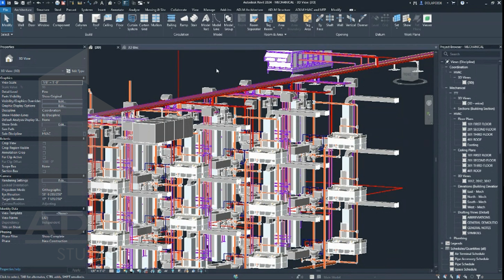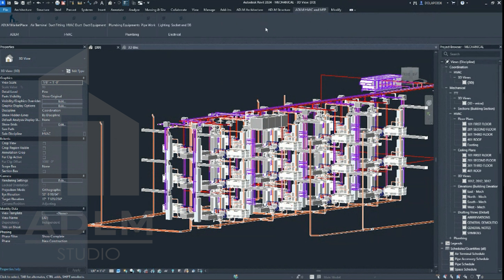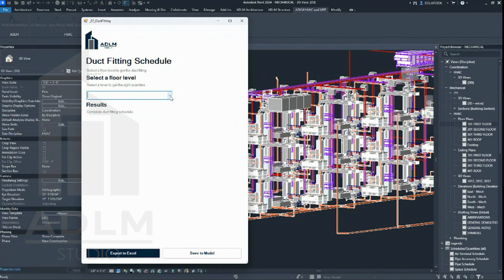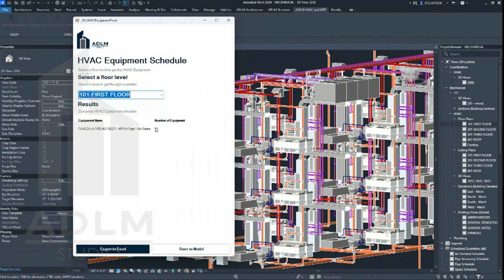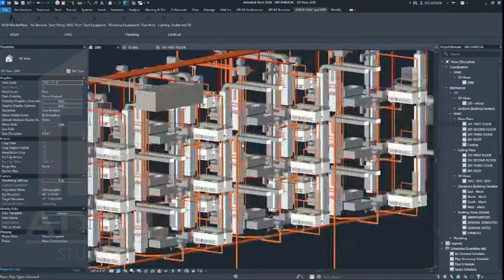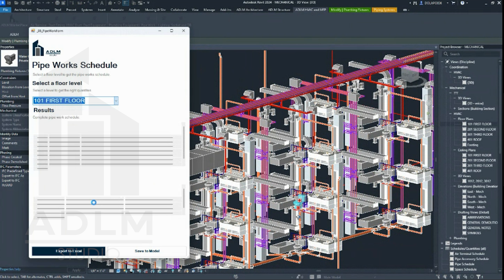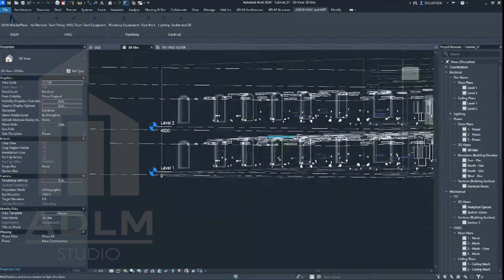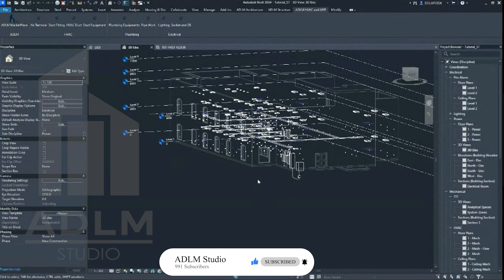How to Use The ADLM Revit Plugin for MEP and HVAC Quantity Takeoff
📏 Welcome to Our Tutorial on the ADLM Revit Plugin for MEP and HVAC Quantity Takeoff! 🚀

In this video, we take you through a comprehensive step-by-step guide on how to use the powerful ADLM Revit Plugin specifically designed for MEP (Mechanical, Electrical, and Plumbing) and HVAC (Heating, Ventilation, and Air Conditioning) quantity takeoff. Whether you are a Quantity Surveyor, MEP engineer, or construction manager, this plugin will streamline your workflows, increase accuracy, and save you time!

 🔍 What You'll Learn:
1. Overview of the ADLM Revit Plugin: Understand the key features and capabilities that make this plugin a must-have for MEP and HVAC professionals.
2. Step-by-Step Installation: Learn how to install and set up the plugin in your Revit environment.
3. Creating Your First Takeoff: See how easy it is to perform a detailed quantity takeoff using the plugin, from selecting elements to generating accurate quantities.
4. Advanced Tools and Tips: Discover advanced tools and settings within the plugin to enhance your quantity takeoff process, including filtering options, customized reports, and integration with other software.
5. Exporting and Reporting: Learn how to export your takeoff data to Excel or other formats for further analysis, budgeting, and reporting.

 💡 Why Use the ADLM Revit Plugin?
- Precision: Achieve more accurate quantity takeoffs tailored to MEP and HVAC systems.
- Efficiency: Save valuable time with automated calculations and streamlined workflows.
- Flexibility: Customize reports and outputs to fit your specific project needs.
- Integration: Seamlessly work within Revit and export data to your preferred tools.

If you find this video helpful, please give it a thumbs up 👍 and share it with your network. We’d love to hear your feedback or questions in the comments below!

We extend our gratitude to all our supporters and users of the ADLM Plugin. Your feedback and engagement help us continue to innovate and provide the best tools for the industry.

Watch Now and Transform Your Workflow:

The ADLM Revit Plugin is here to revolutionize your superstructural quantity takeoff process. Don't miss out on this essential tutorial that will elevate your construction cost estimation to the next level.